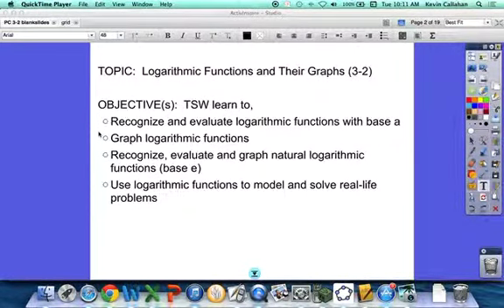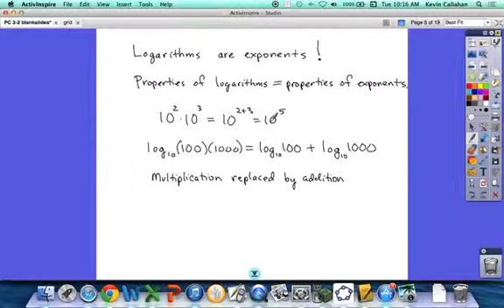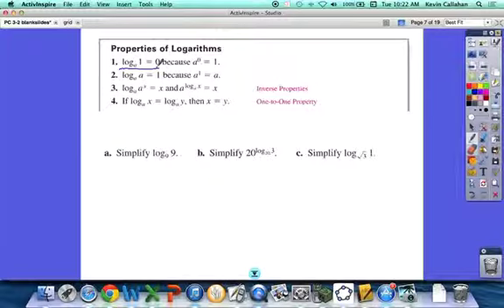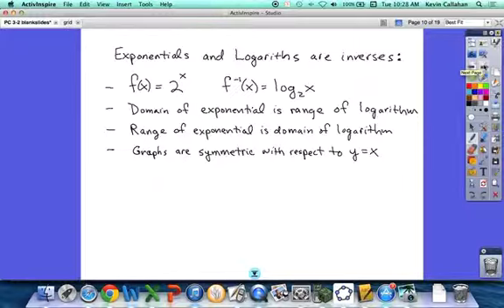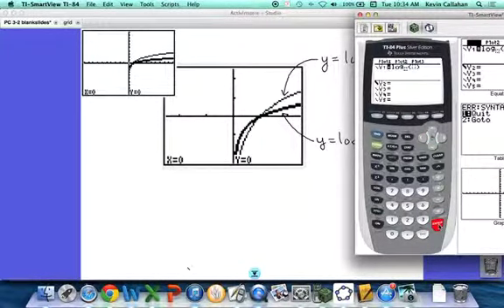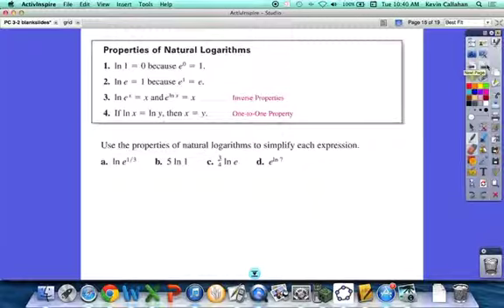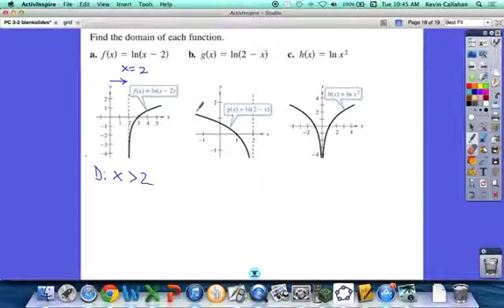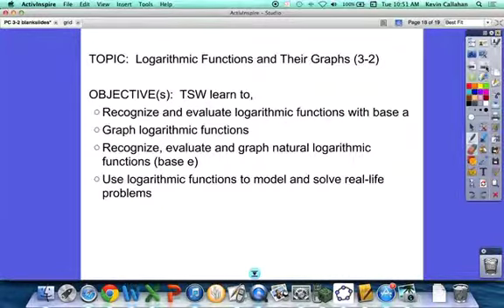PC 3 2 video